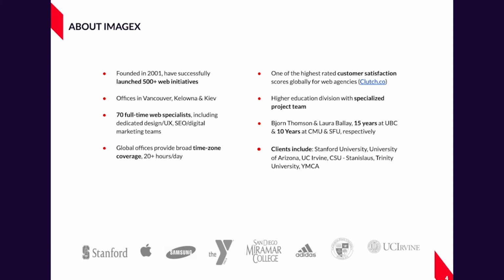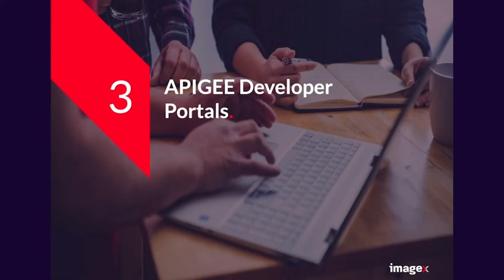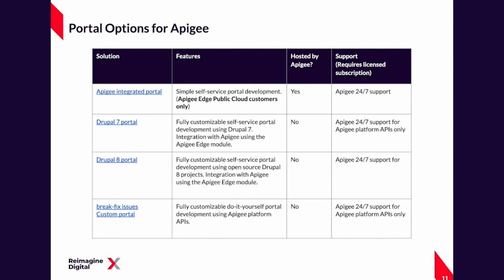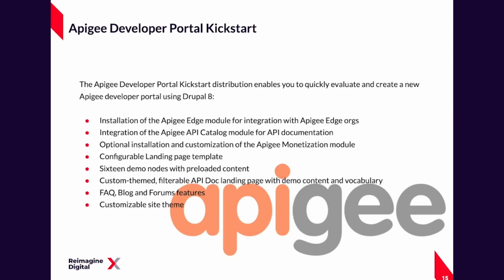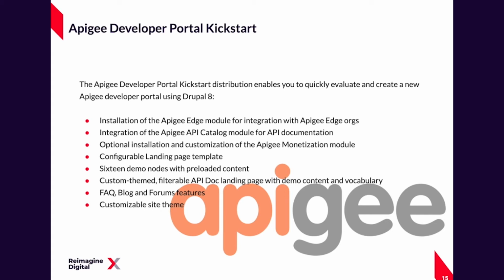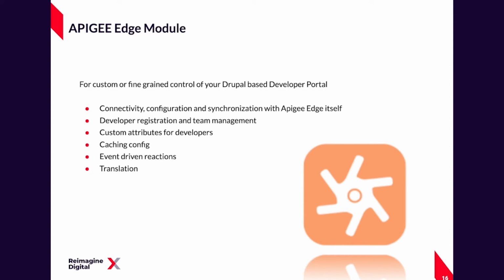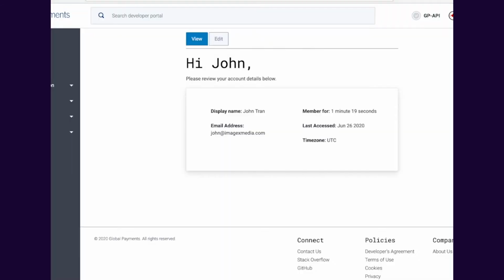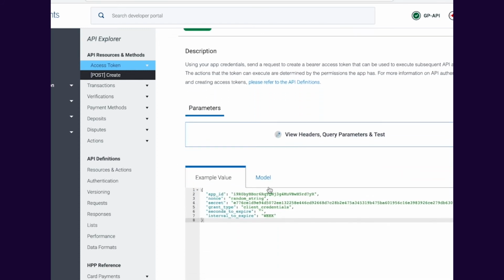Integrating Drupal with Apigee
John Tran of ImageX shares how you can integrate Drupal with Apigee.